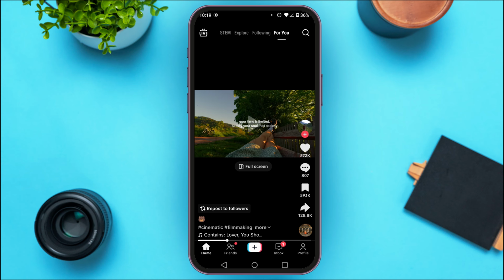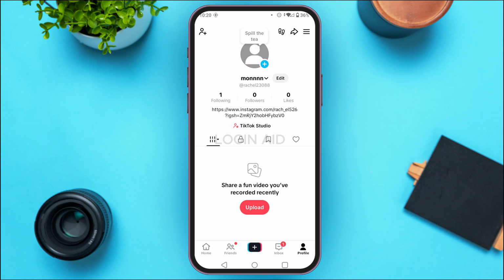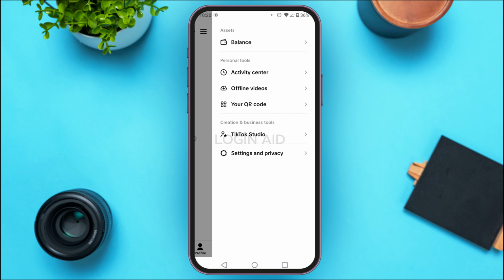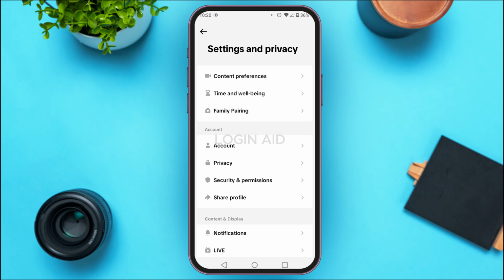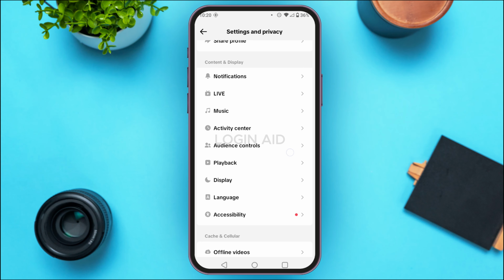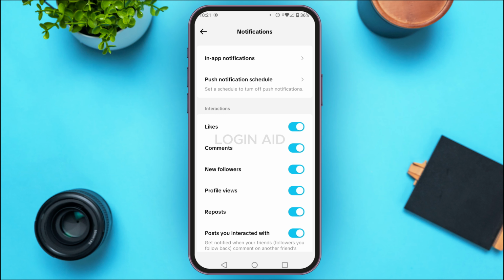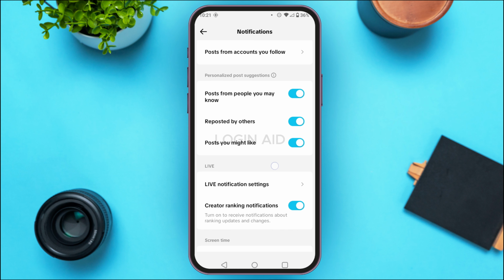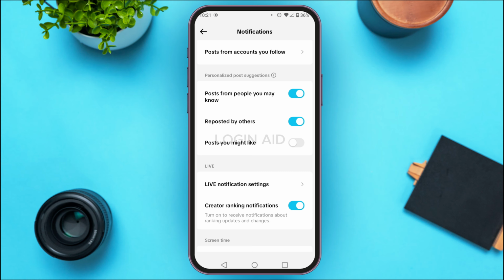How To Remove You May Like Suggestion On TikTok | Hide TikTok You May Like Recommendations 2026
Seeing too many “You May Like” suggestions on your feed? This guide shows you how to reduce or remove “You May Like” suggestions on TikTok step by step. Learn how to control your feed and train the algorithm to show what you actually want.